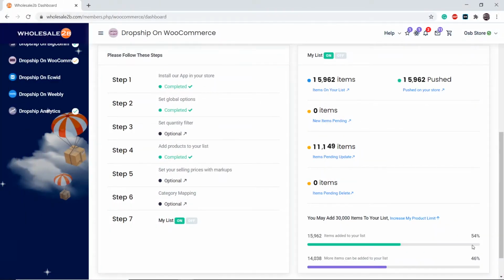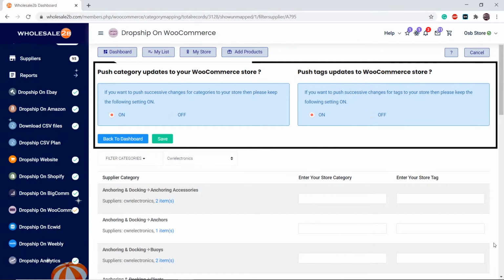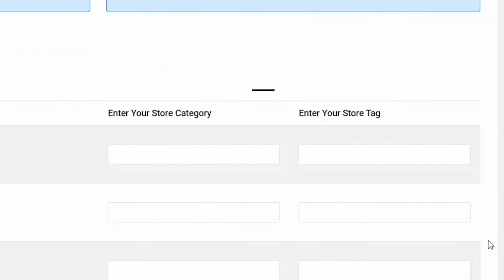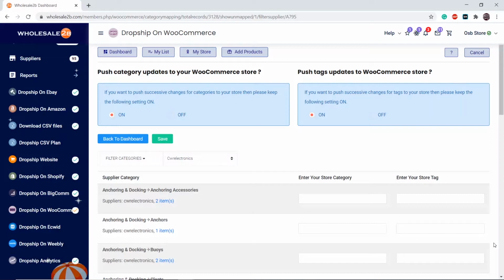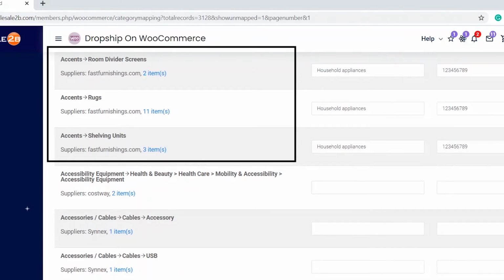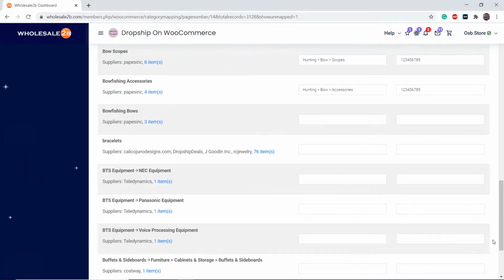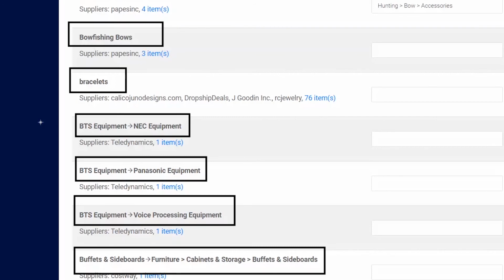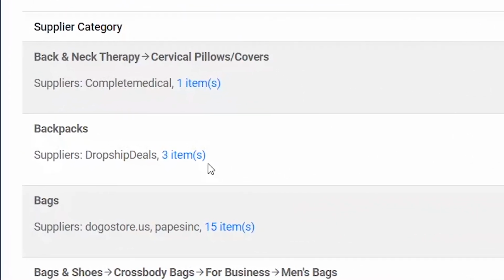HOW TO CONFIGURE CATEGORIES (WooCommerce plan: Step 6)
This tutorial video guides you on how to complete the sixth step of the WooCommerce plan which is to map categories.

With these simple steps, you can start making profit:
1) Choose a plan
2) Create your list by adding products from our one million products provided
3) Start selling on your website/store